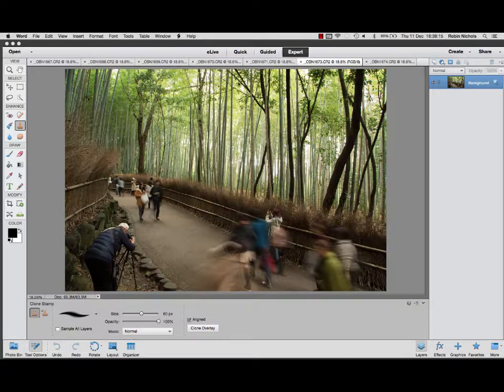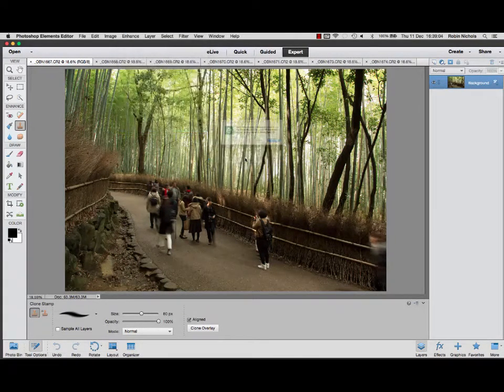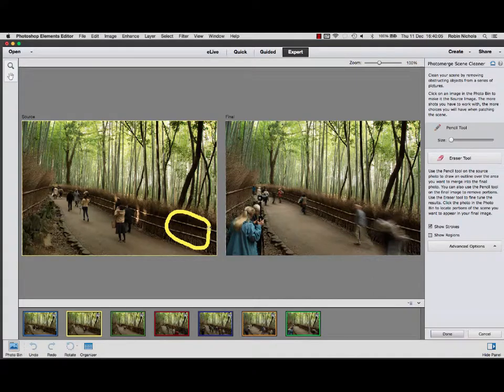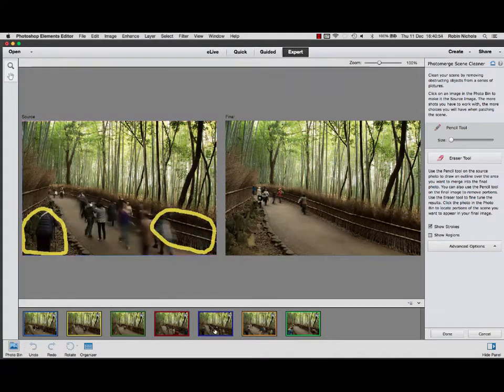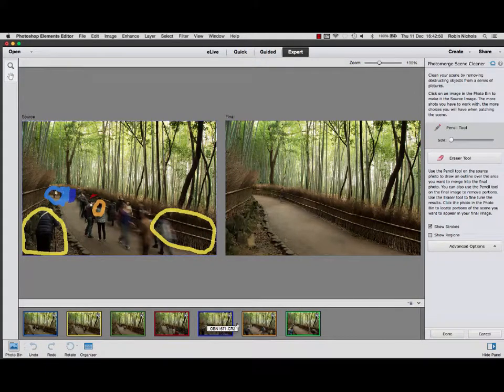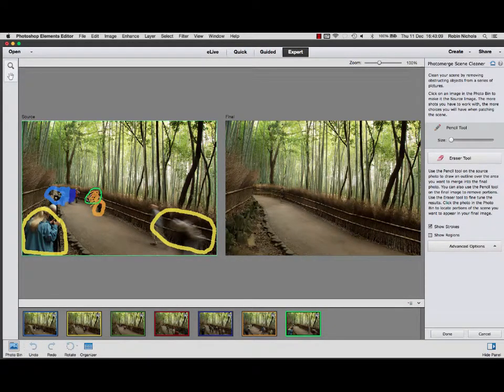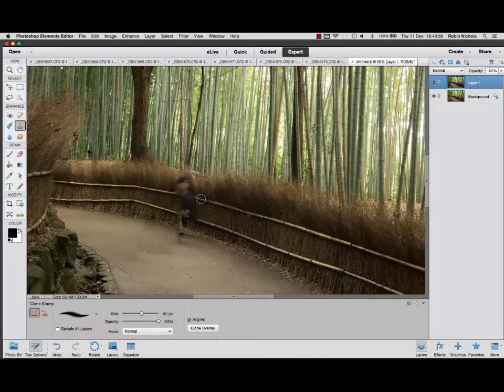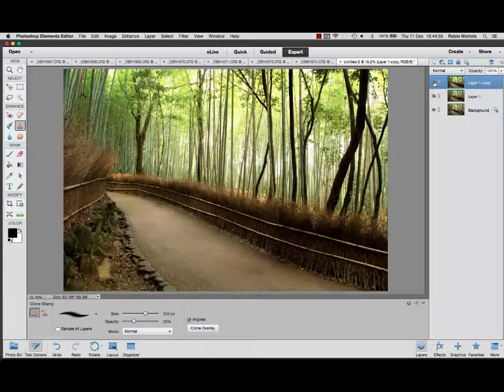Photoshop Elements: Using Photomerge Scene Cleaner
Learn how to combine multiple photos (of the same subject) then magically remove objects, and people, from the scene using the cunning copy-and-paste tool. It's a well designed, effective and fun to use feature.